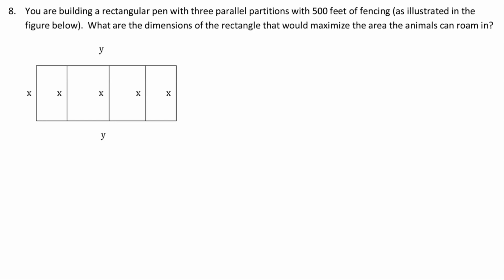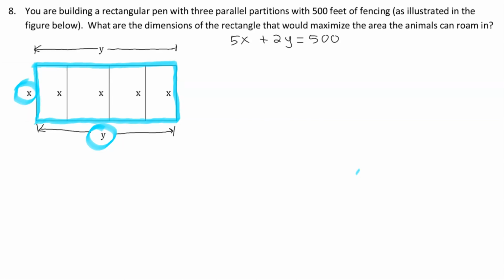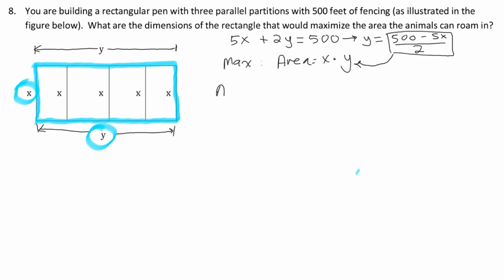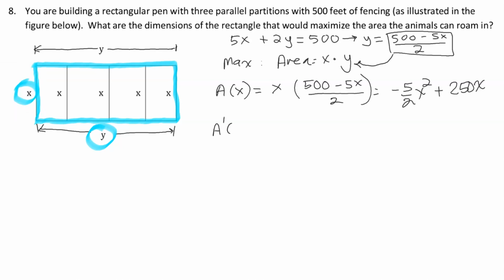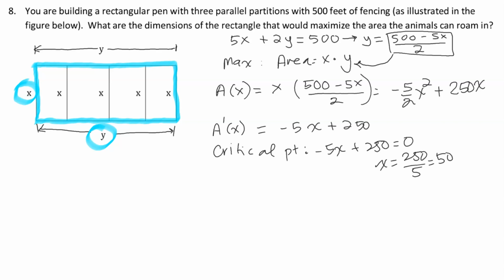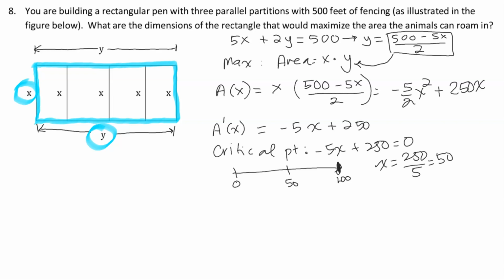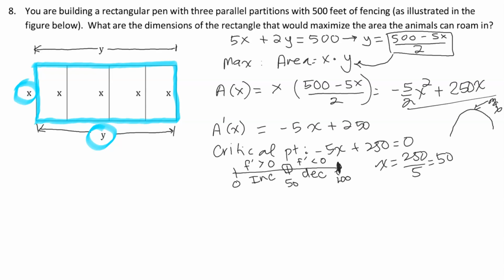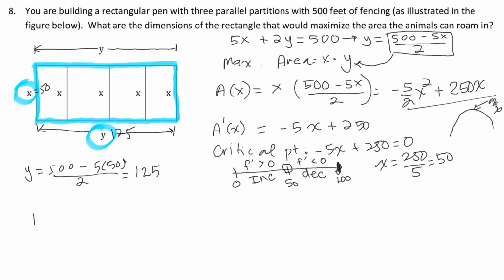Exam 3 Review #8 Optimization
You have 500 feet of fencing to pen in a rectangular animal pen with three partitions inside.  What are the dimensions of the rectangle to give animals the largest roaming area?